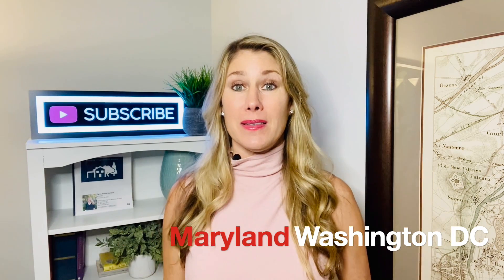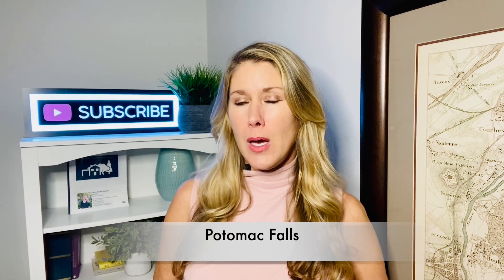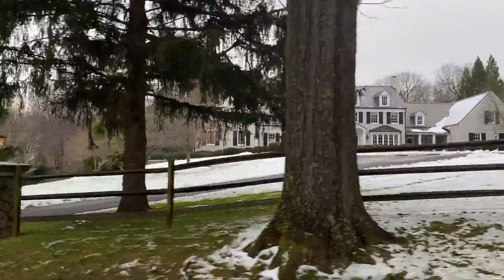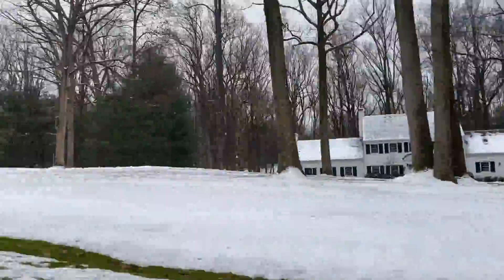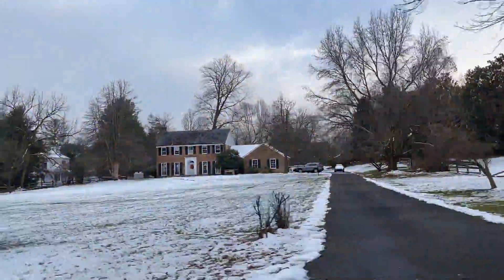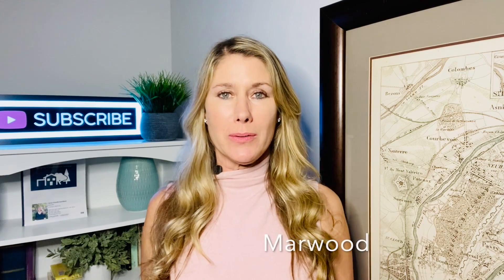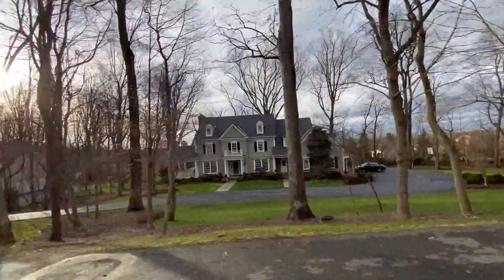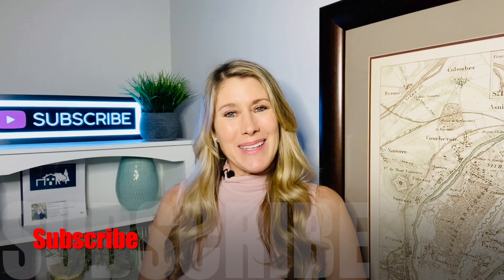Top 5 Luxury Potomac MD Neighborhoods!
We spotlight 5 of the most popular luxury Potomac, MD neighborhoods! Let's take a drive and see the differences! HOA? Price point? Sense of community? We go through it all!

Want to see Ted Leonsis' house. it's in this video - sold for $20,000,000! 😎

If you're thinking about buying or selling in Maryland or Washington DC, let's talk! :-)

If you would like us to help you find an Awesome Realtor in another state, just fill out this form

📲 We have so many people contacting us who are moving here to Maryland, Washington DC & VA and we ABSOLUTELY love it! We can make that transition so much easier

Caryn Krooth Gardiner
Licensed in MD & DC & VA
Long & Foster Real Estate, Forbes Global Properties

Videos are for educational and entertainment use only.  We have taken reasonable steps to check that the information in this video is accurate but we cannot represent that it is free from errors.